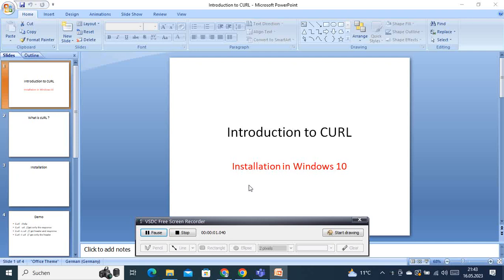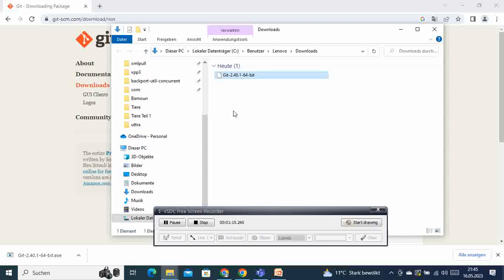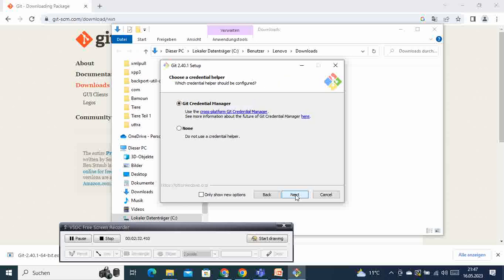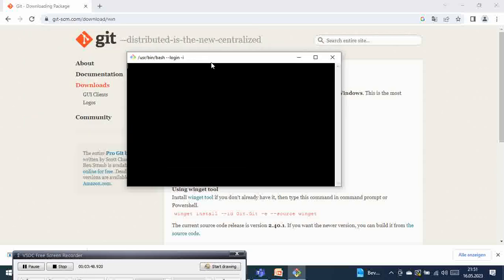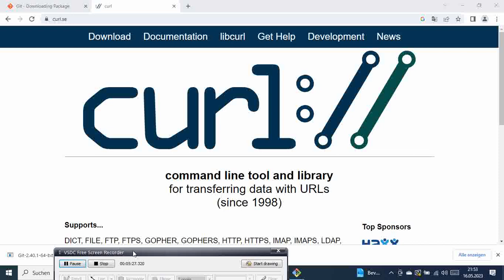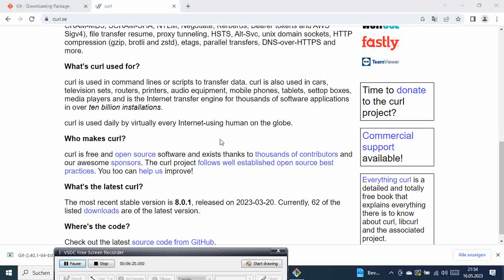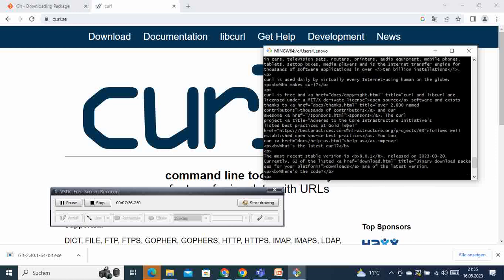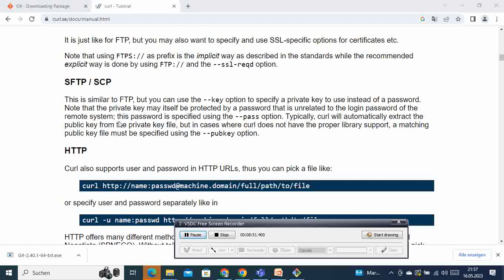CURL installation in Windows 10